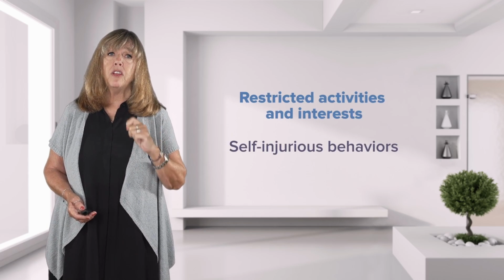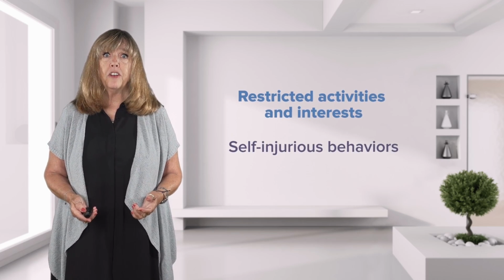What Are Signs Of Autism (ASD)? Clinical Manifestations Explained | Lecturio Nursing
In this video “What Are Signs Of Autism (ASD)? Clinical Manifestations Explained | Lecturio Nursing
” you will learn about:
►Describe the clinical manifestations of autism spectrum disorder (ASD)
►Identify special considerations for caring for clients with ASD

00:00 Clinical Manifestations of Autism Spectrum Disorder (ASD)
05:00 Communicating and interpreting behaviors effectively with individuals with ASD

► This video is part of the Lecturio course “Mental health”

► THE PROF: Brenda Marshall is a Professor of Nursing at William Paterson University, and a board-certified psychiatric nurse practitioner and Fulbright Scholar Specialist in Mental Health. She guides nursing students in a professional and effective way through the sensitive topic of mental health, including mood and personality disorders, plus neurocognitive and neurodegenerative illnesses.

► LECTURIO is your smart tutor for nursing school: Learn the toughest NCLEX® topics with high-yield video lectures, integrated quiz questions, and more. Register now to study anytime and anywhere you want

0:00 Introduction
0:35 Difficulty forming interpersonal relationships
0:48 Aversion to affection and physical contact
0:58 Inability to process feelings of others
1:19 Absent language or immature structure or utterances
1:55 Absent or inappropriate nonverbal communication
2:18 Lack of response or overreaction to stimuli
3:00 Restricted or repetitive play
4:29 Stereotyped body movements and verbalizations
6:29 Self-injurious behaviors